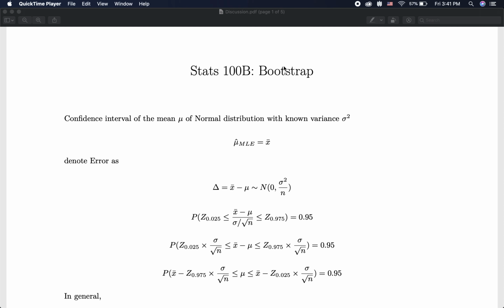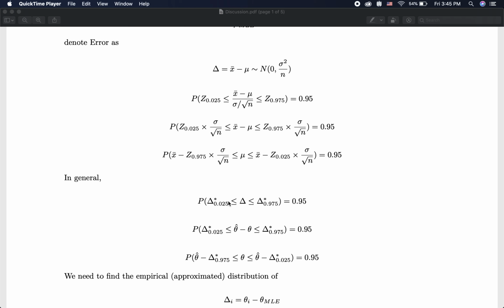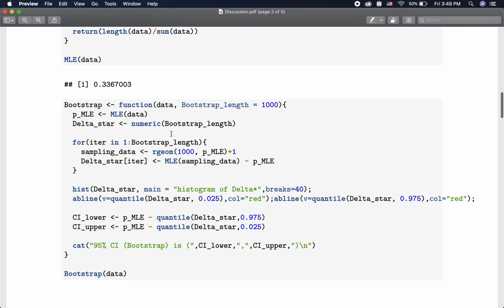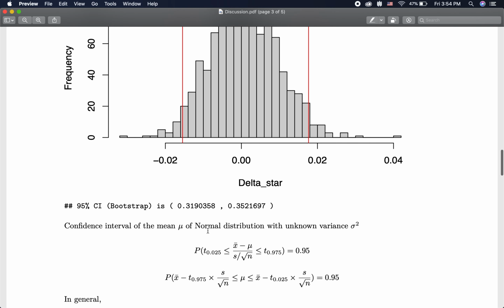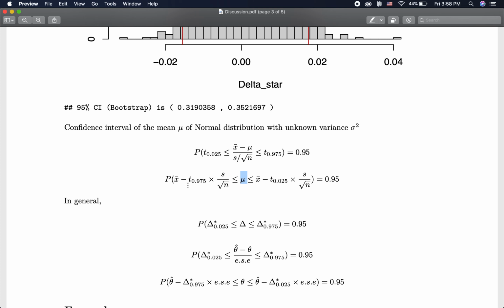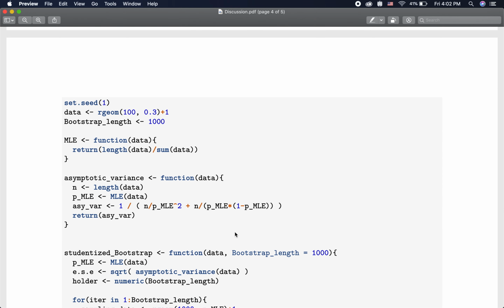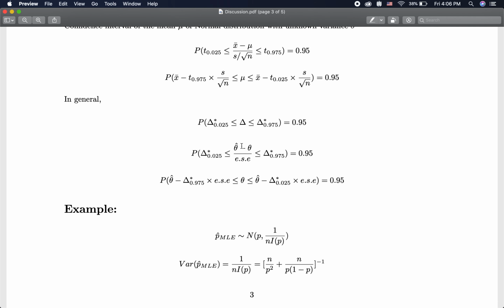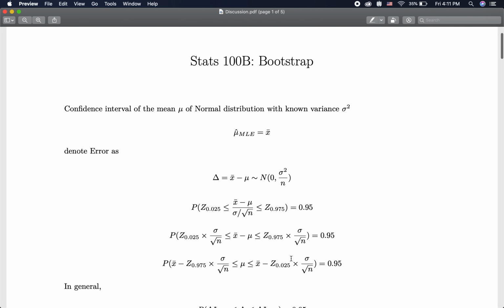UCLA Stats100B Mathematical Statistics: Bootstrap